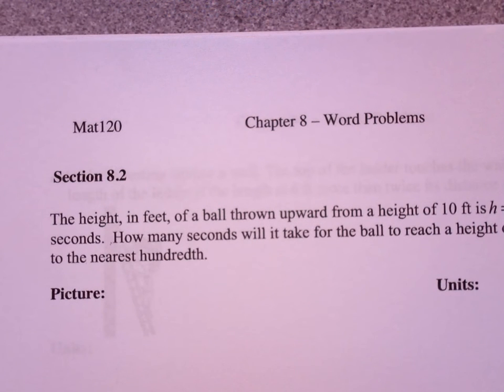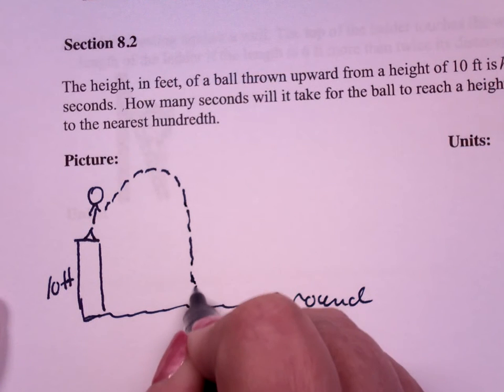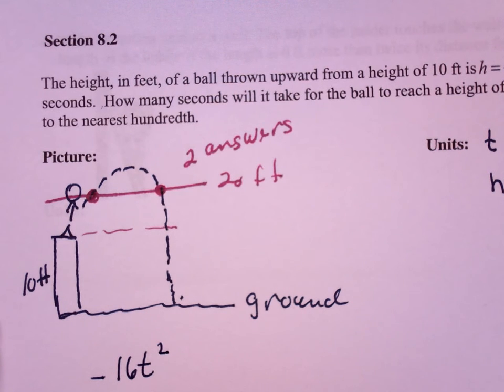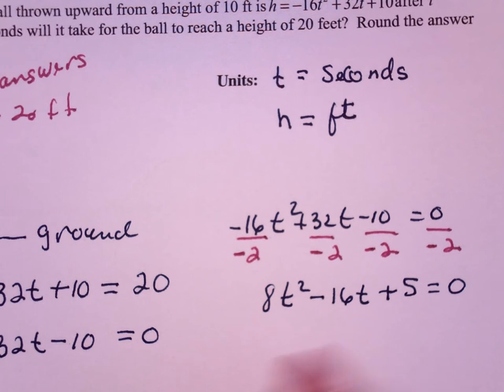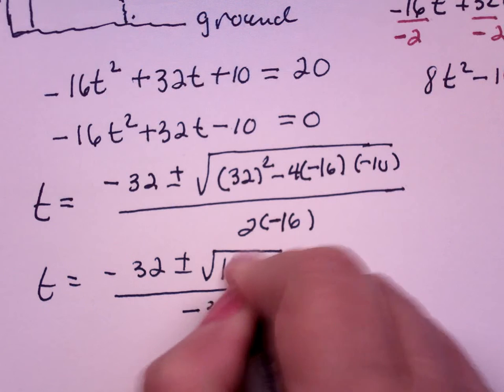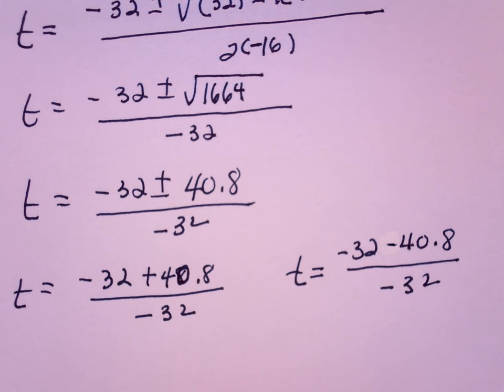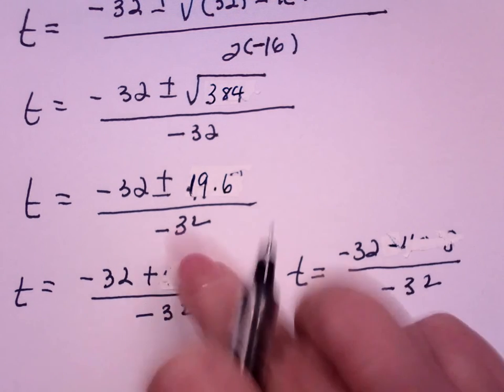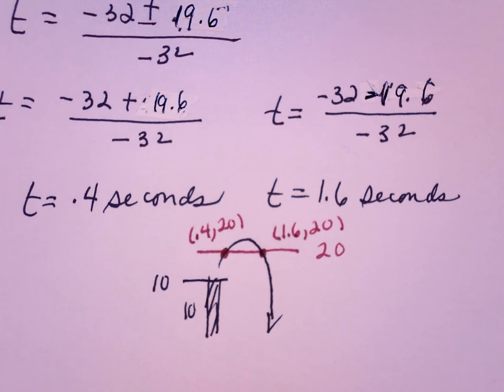120 ch 8 word problems page 24